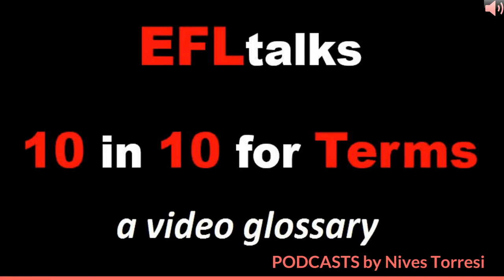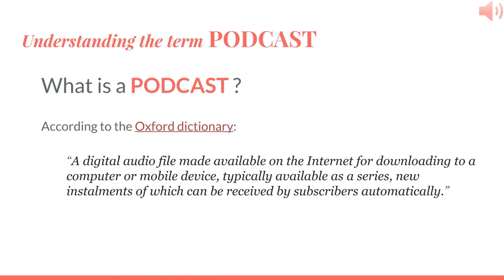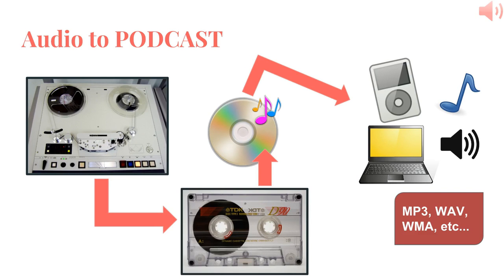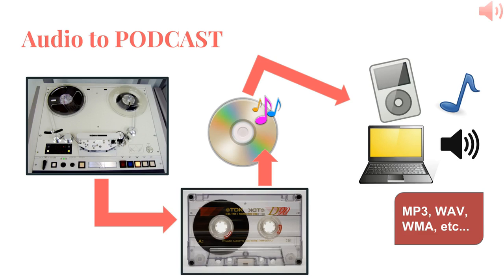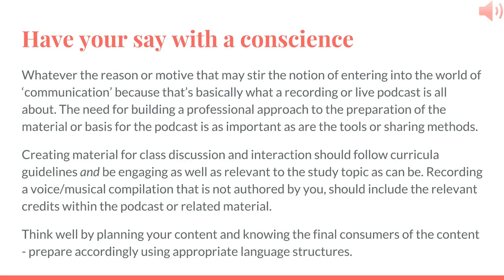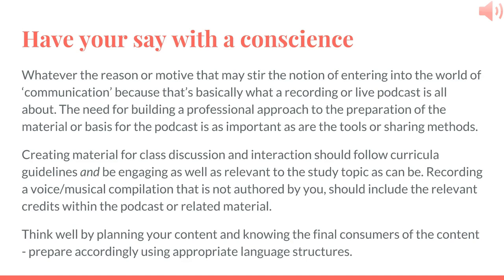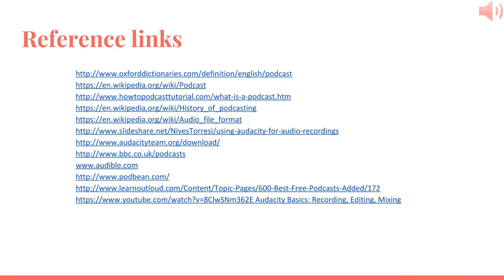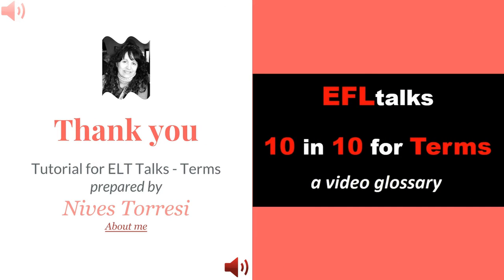Podcast Nives Torresi 10 in 10 for Terms